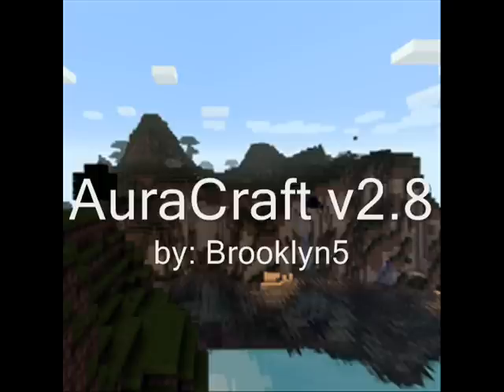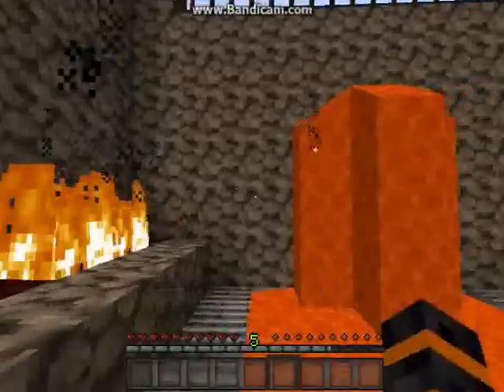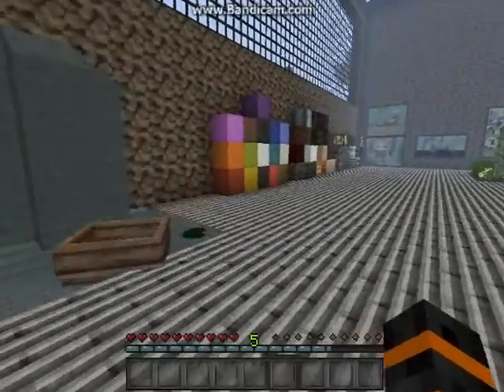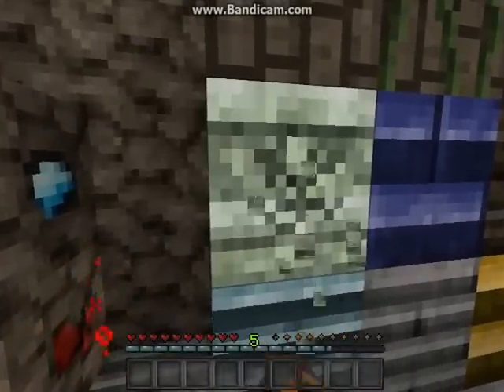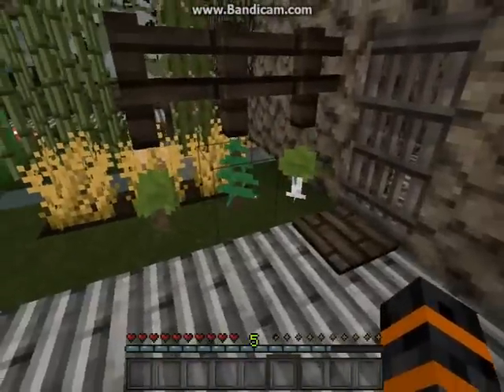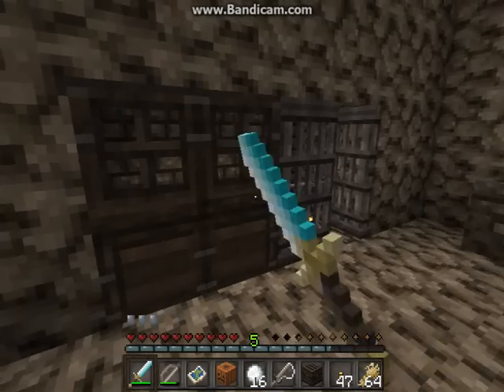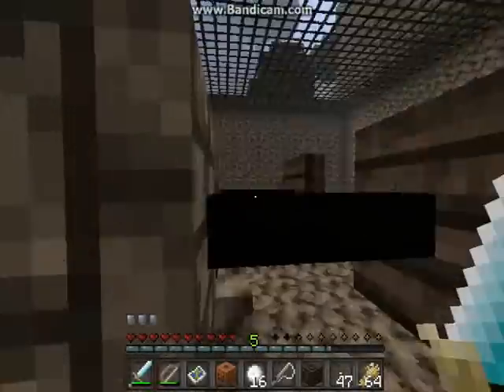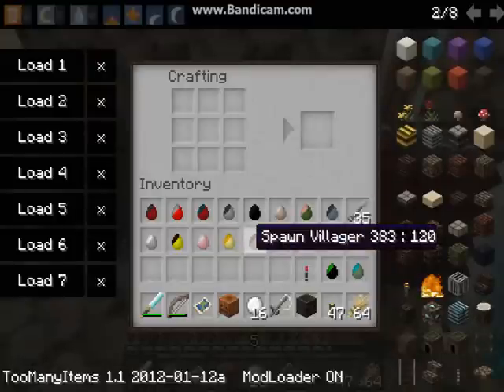Minecraft - Auracraft Review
AuraCraft RPG Reborn
Made by: Brooklyn5

Thanks to the Amazing FreestyleOMG for sharing his custom map with me

heres also my forum topic in case you want to give me a pack to review